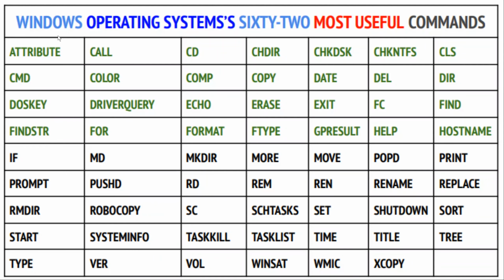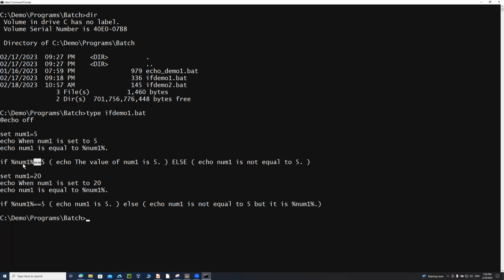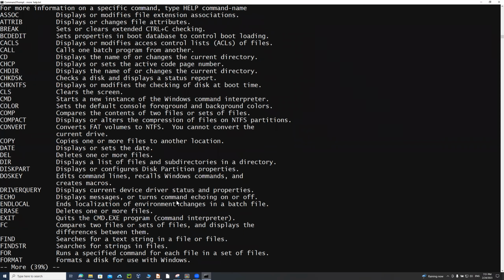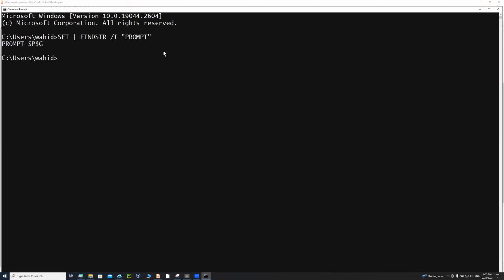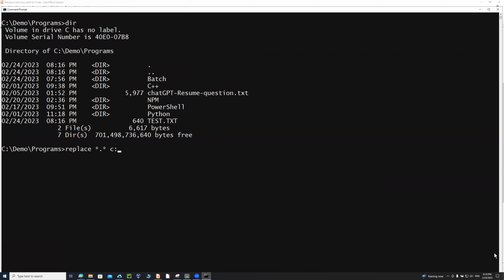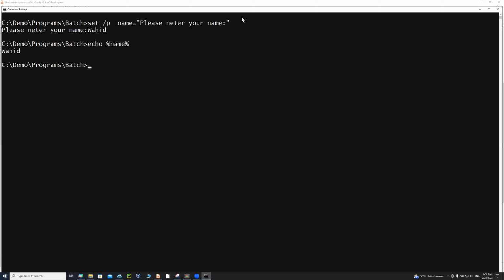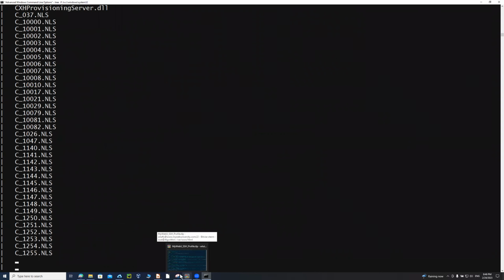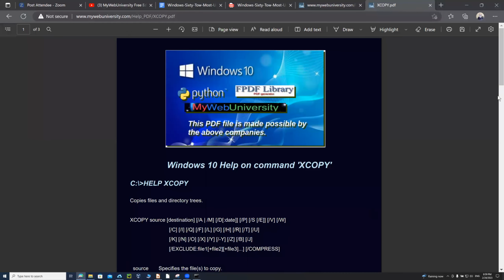Windows Operating Systems Sixty-Two Most Useful Commands (Part 3 to Part 5 of 5)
Happy Learning!